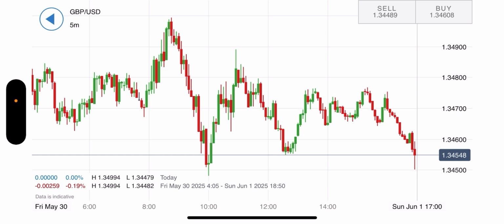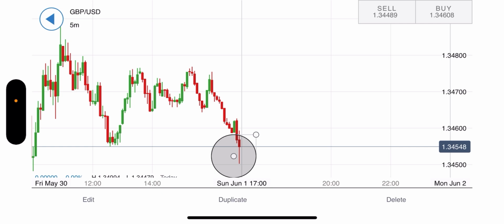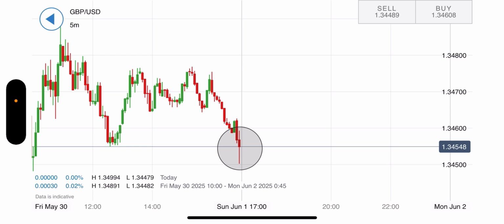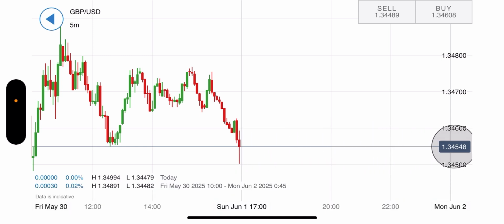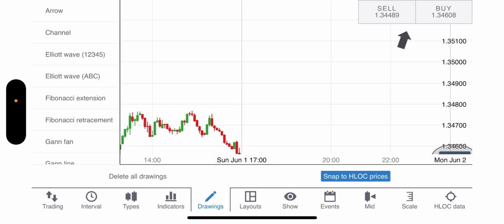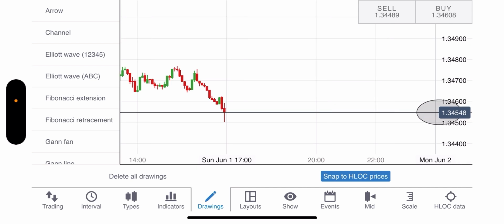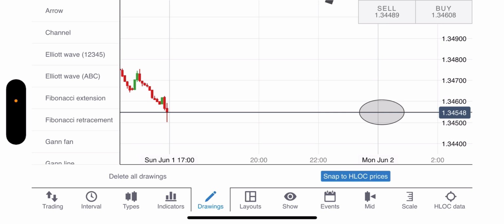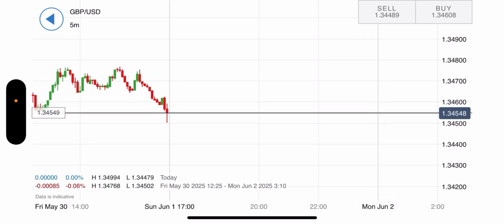Weekend setup for a Monday Trade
We look at the Friday New York close and setup for a trade at the open of London on Monday